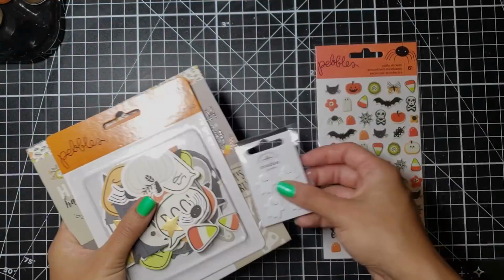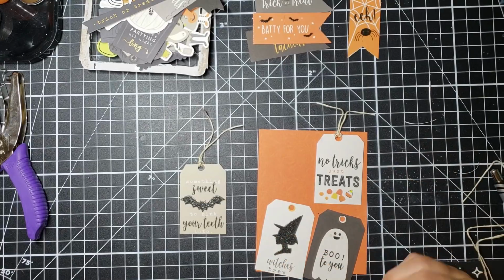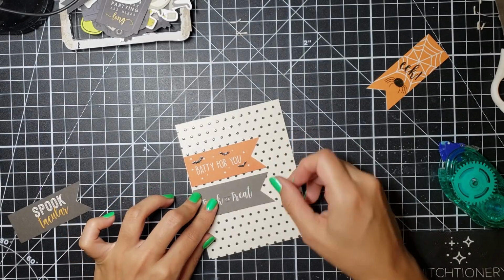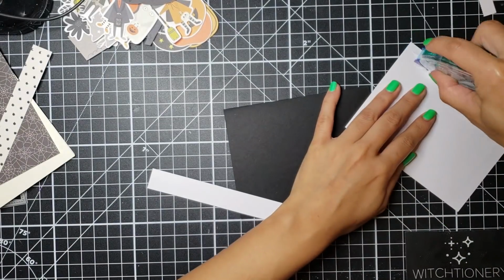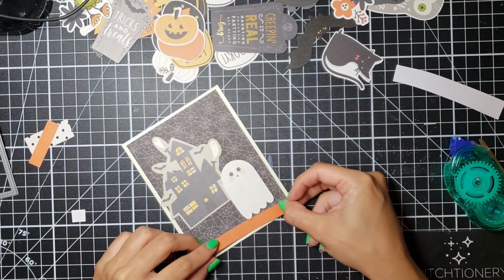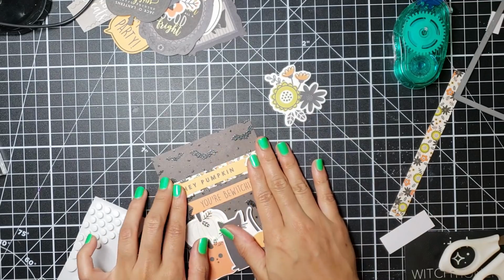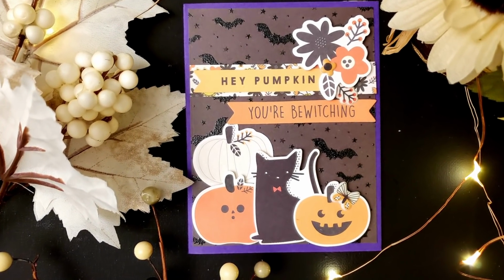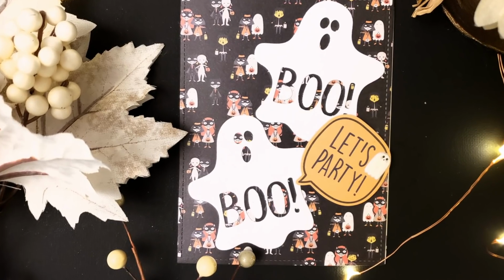Simon Says Stamp | "Frightful Fun" | Limited Edition Halloween Kit | (Pt 2)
What's up Ghoul friends? Welcome back to Witchtionery! We are getting spooky this month and today we are moving into Day 8 of our 13 Crafty Nights!
Today we will be concluding our Simon Says Stamp "Frightful Fun" Halloween Card Kit. We will be using the Pebbles Inc. Spooky Boo collection to make some simple cards. Perfect for those of us who want to send a little Halloween cheer.

If you haven't caught part one of this kit (link is below)

Thank you guys so much for watching and I hope to see guys again for another spooky video!
Supplies used:

Simon Says Stamp "Frightful Fun" Card Kit (sold out)

Pebbles Inc. Spooky Boo Ephemera Die Cut Shapes

"Darice" Twine